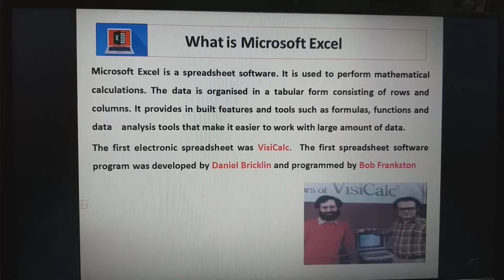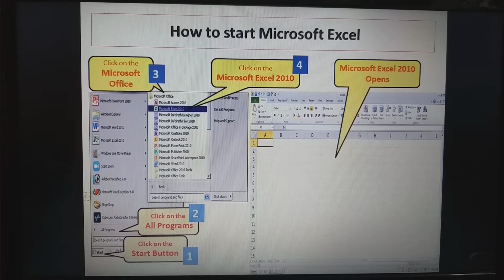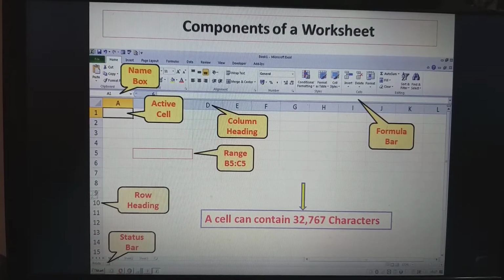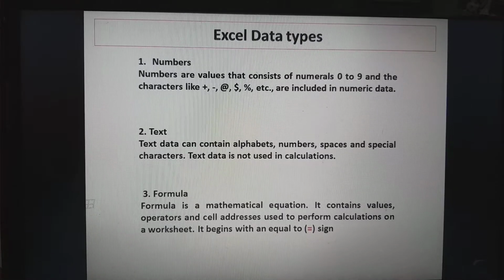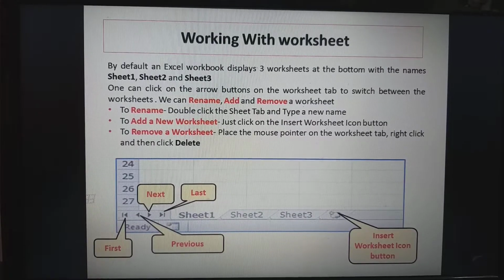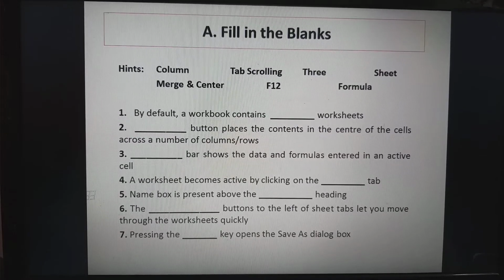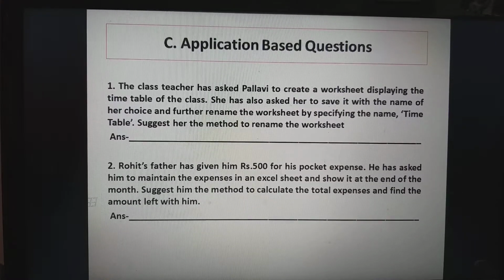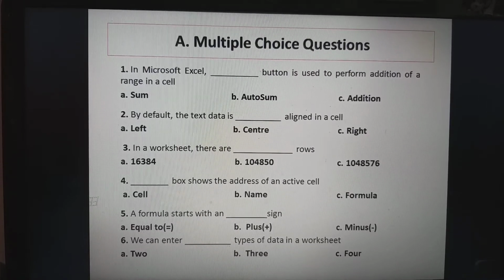Class VI Computer Microsoft Excel 2010